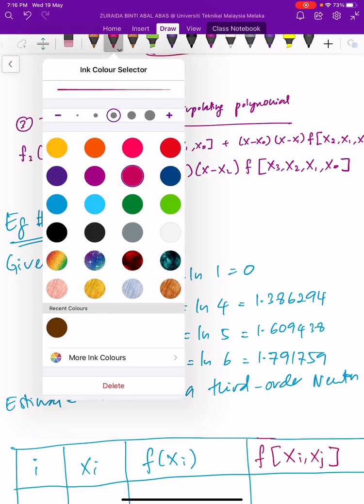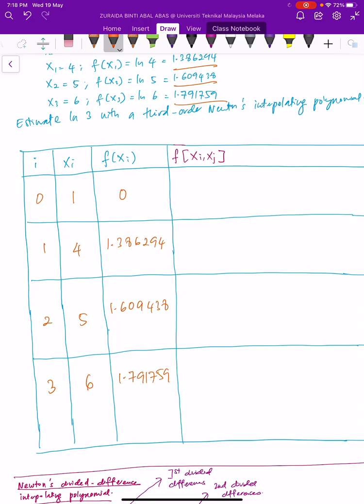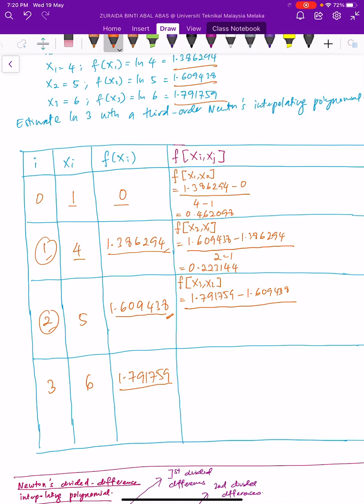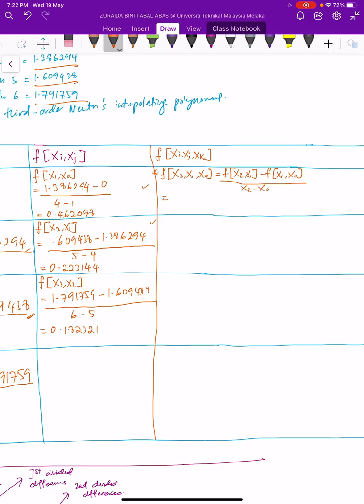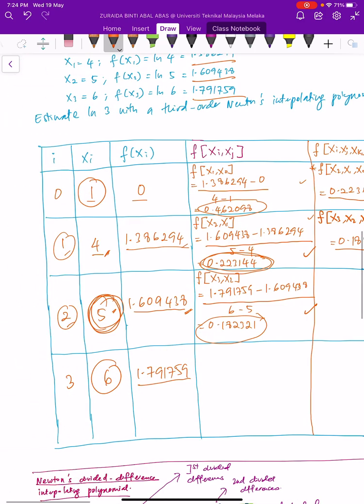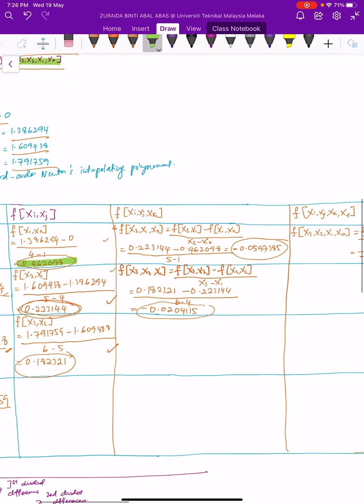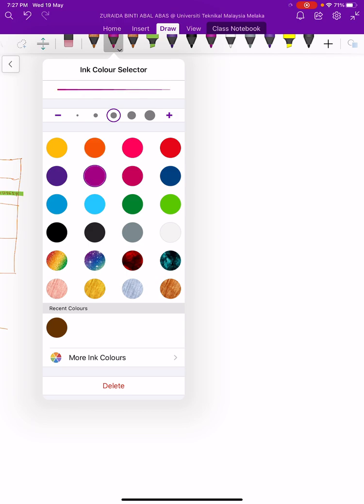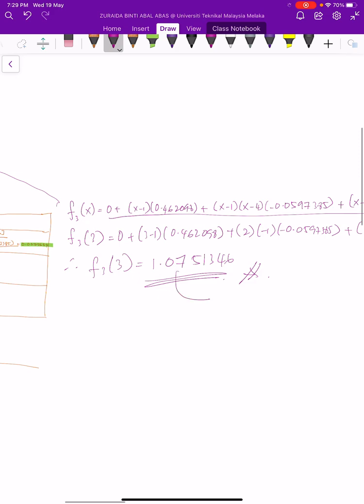W11.6 Newton’s Interpolating Polynomial pt 3 - third order / cubic